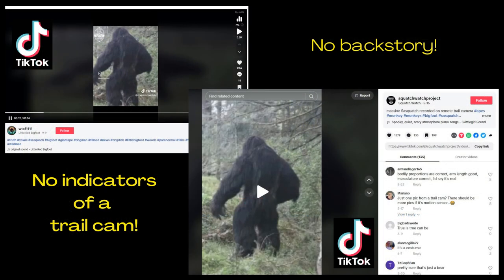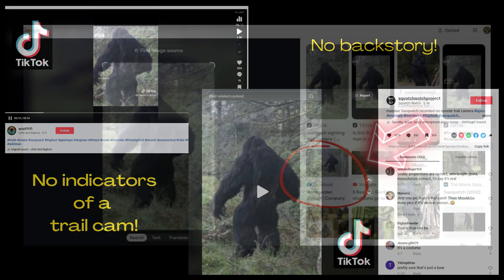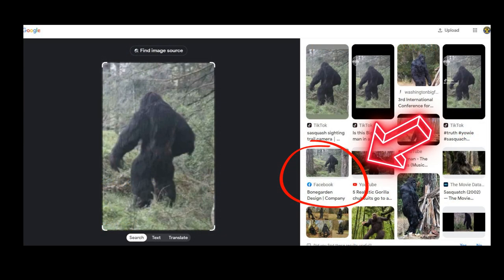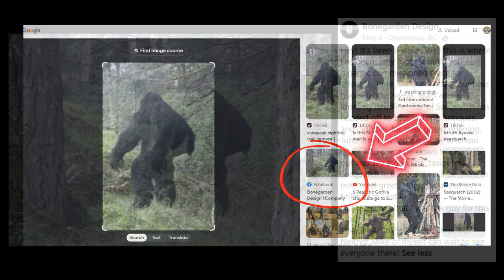Private Investigator Reacts to Bigfoot Trail Cam [Deep Dive]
🔍👣 Join Steve Kulls, the Squatchdetective, as he dives deep into the mystery of a Bigfoot trail cam photo. As a licensed Private Investigator with over two decades of Bigfoot investigation experience, Steve brings a unique perspective to the Bigfoot community. In this video, he'll scrutinize the photo, analyze its authenticity, and share his expert opinion.

Is it a real Bigfoot caught on camera or just another hoax? Tune in to find out! 🌲🔎👍

Join veteran Bigfoot researcher's The Squatchdetective ( aka The Sasquatch Detective) Steve Kulls (as seen on History, NatGeo, Destination America & TRVL) and Chris Bennett bring you the latest news and grounded information from around North American and beyond. Sundays 9 PM Eastern.

Steve has authored 3 books on Bigfoot / Sasquatch and can be found for purchase on the following links:

✔ The Sasquatch Playbook: A BELIEVER LOOKING AT THE SASQUATCH MYSTERY THROUGH THE EYES OF A SKEPTIC:

✔ What Would Sasquatch Do?: Using Primate Behavior to Look at the Bigfoot Mystery:

✔ "50 Large": The real story of the "Georgia Body Hoax"

This video is all about the most believable bigfoot information but also try to cover the following subject:
-bigfoot sightings
-bigfoot footage
-bigfoot pictures
-bigfoot video
-bigfoot research
-bigfoot tracks

YouTube is the very best visual place to go when looking for videos about the most believable bigfoot information.
The most believable bigfoot information is certainly something that intrigues you and a lot of people so we made this channel.
This channel has various other similar video clips concerning bigfoot sightings, bigfoot footage, and bigfoot pictures
Now that you have actually watched our YouTube vid regarding the most believable bigfoot evidence please 'like' the YouTube video to assist other people searching for bigfoot sightings or bigfoot footage !